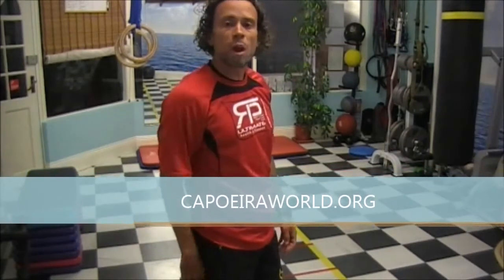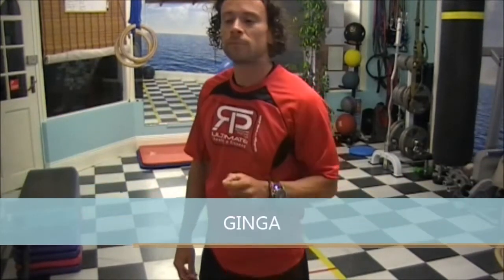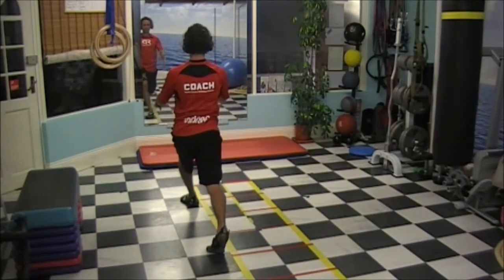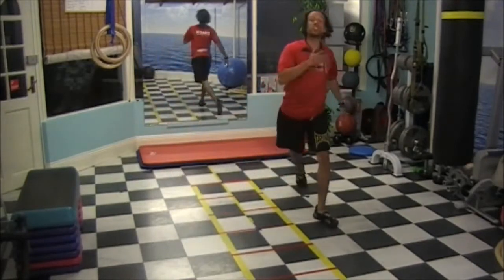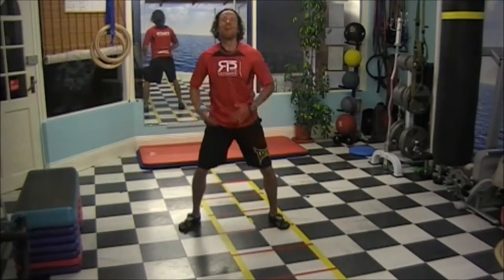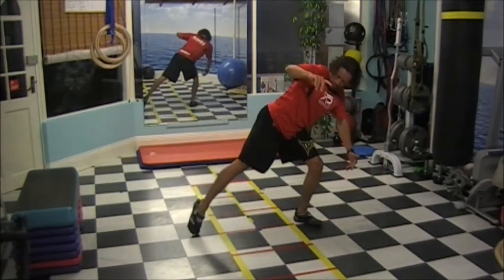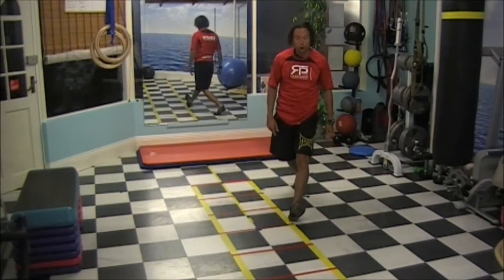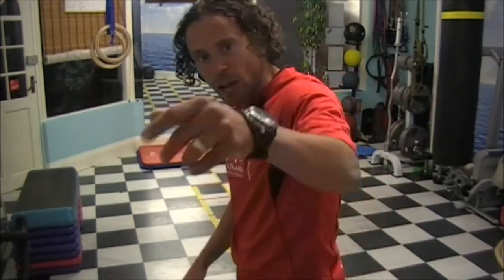Ginga ►Capoeira main movement - Good Ginga = Good Capoeirista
► Ginga is the MAIN movement in Capoeira. Do you want to be a good Capoeirista? Ginga properly then... MANDINGA & MOLEJO on the ginga! Who ginga well can even trip someone just with the body movement.
Ginga has to be RELAXED and move it with good flow!
Ginga on your TOES and do not move/lift your front foot.
Back leg in line the with the front one. Do not cross it.
Don't let your head go forwards/down and keep you hands in level with your face.

Ginga is great if you are looking to tone your Butt and Legs. it is like doing 100s of Lunges.
Good Cardio workout when combining kicks, scape movements and AU!

Look @ the other Videos for how to kick/combine other movements with the Ginga.